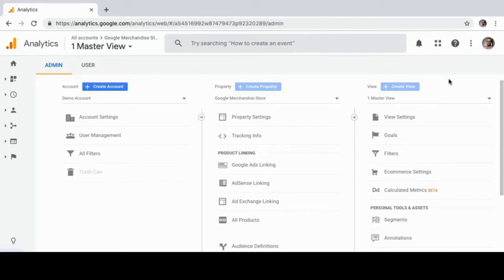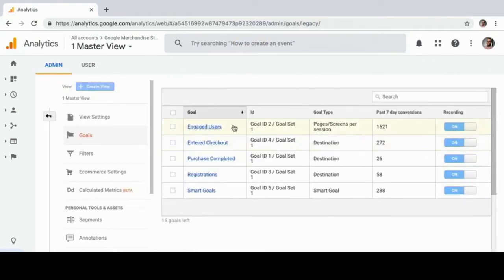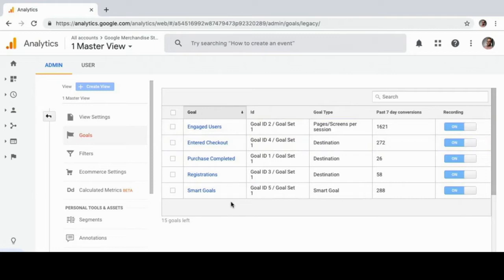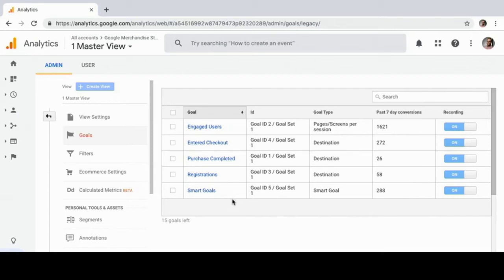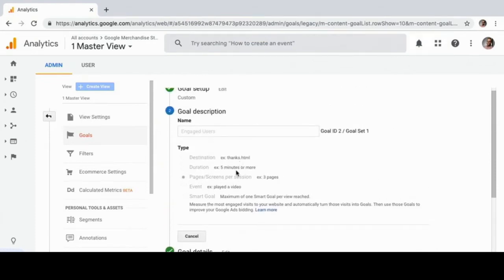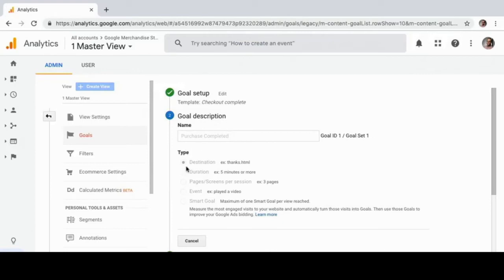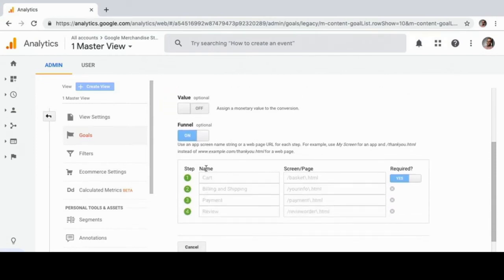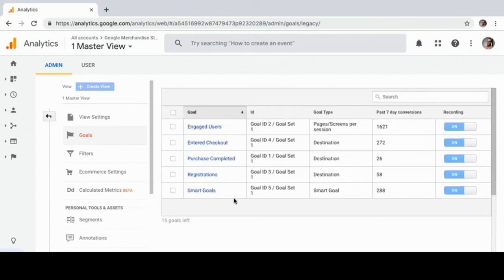Events Vs Goals in Google Analytics